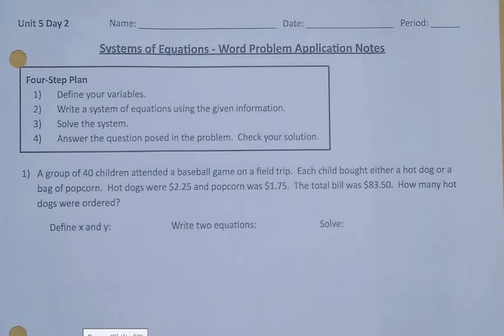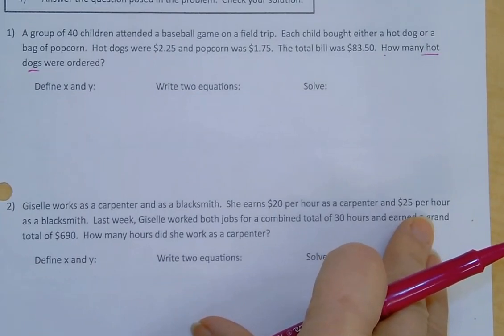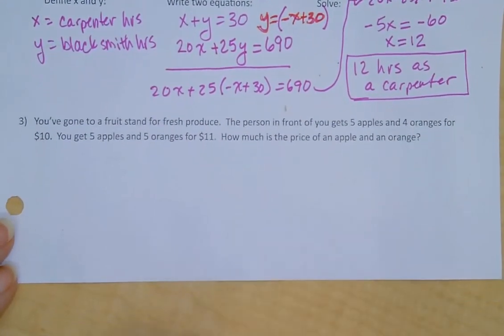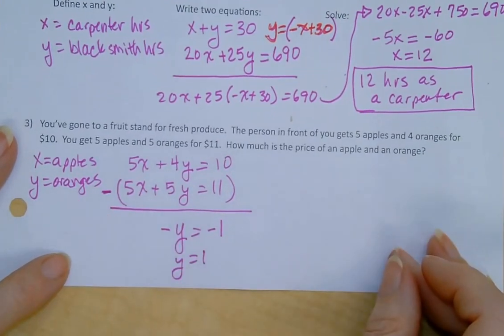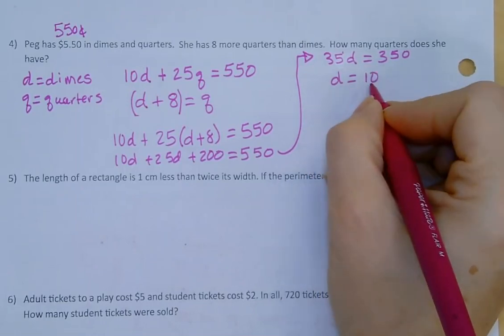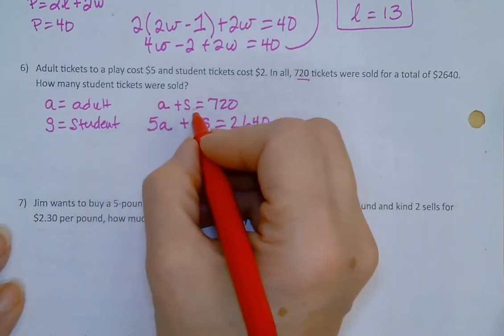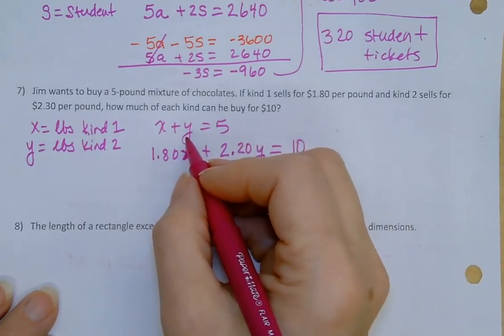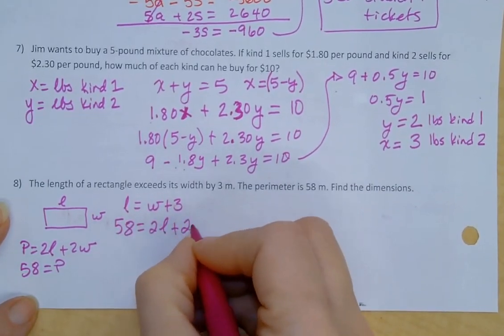U5D2 or D3 systems word problems video notes